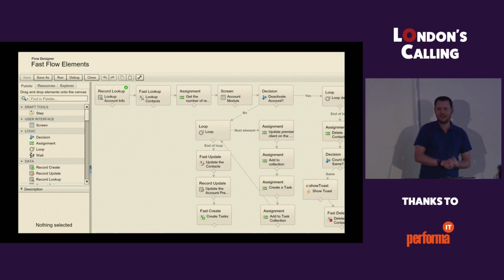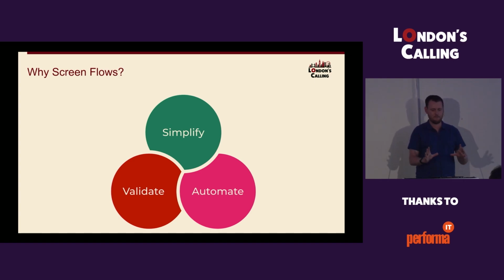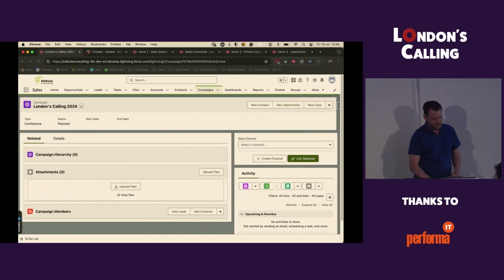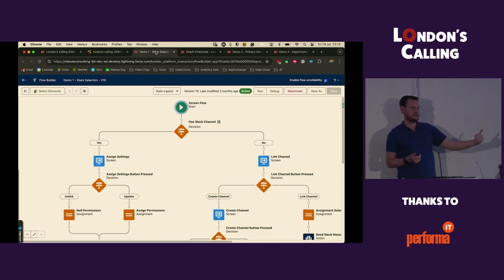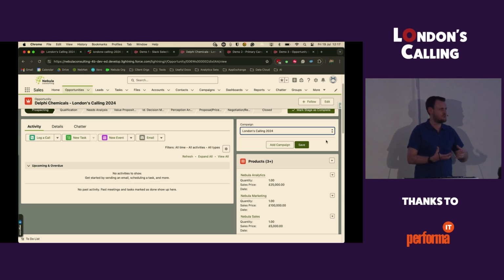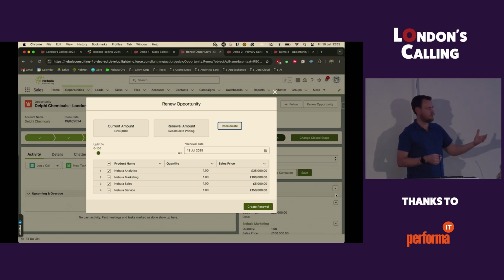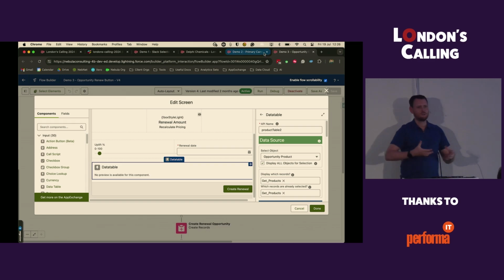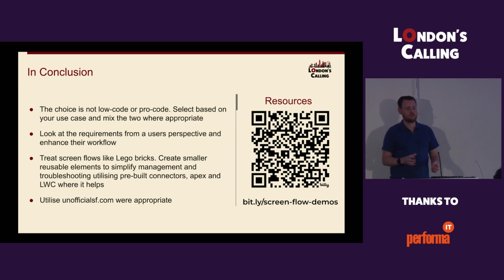Screen Flows: The Underdog Hero of Salesforce with Chris Taylor at LC24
Looking to optimise your business processes, enhance data quality, and increase user engagement? You’ve come to the right place! In this session, we will explore real-life examples of how Screen Flows can boost efficiency and drive business success. Join me as we uncover the hidden powers of Screen Flows, a tool that every admin can incorporate into their toolbelt.